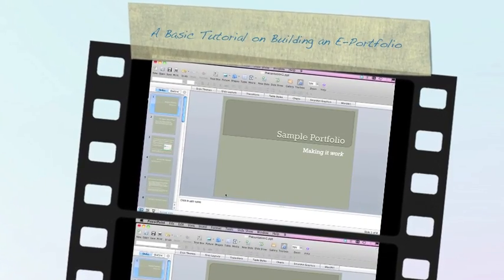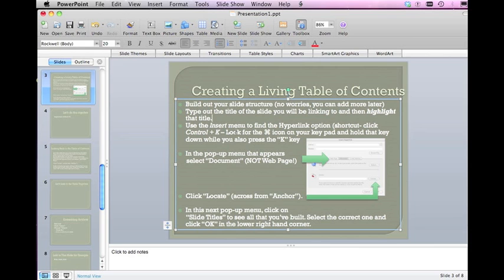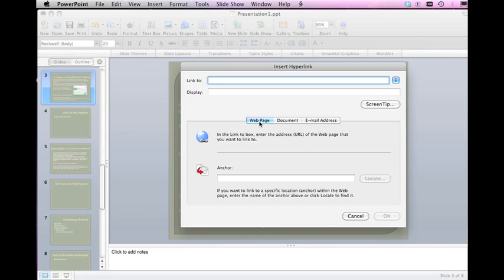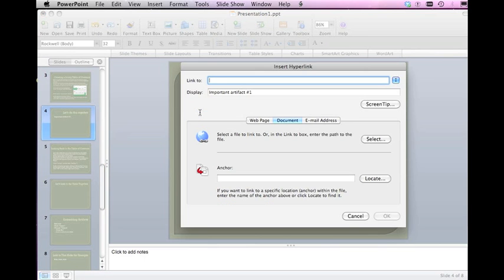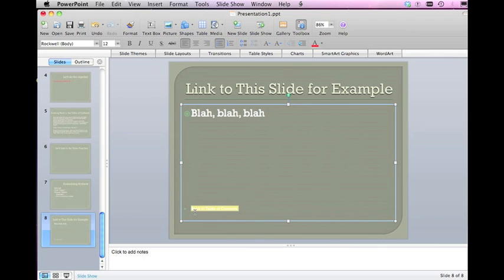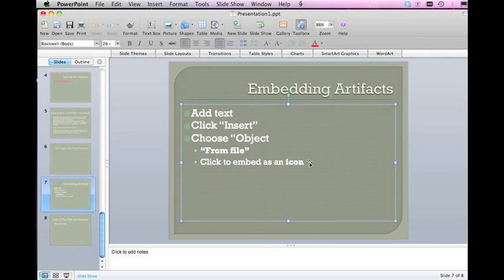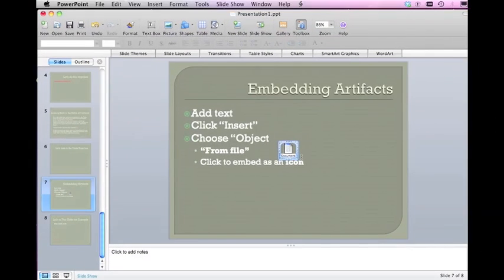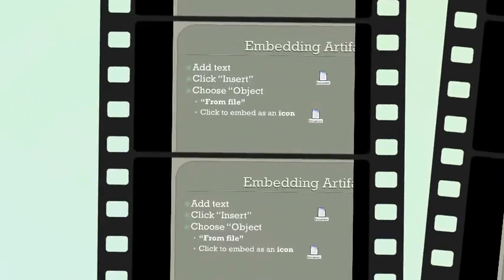PORTFOLIO_update_May_2011.m4v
This movie explains to basic, but very important components of creating a digital portfolio using PowerPoint.